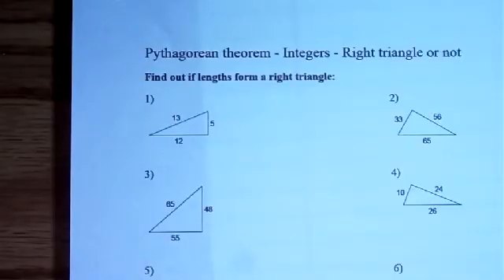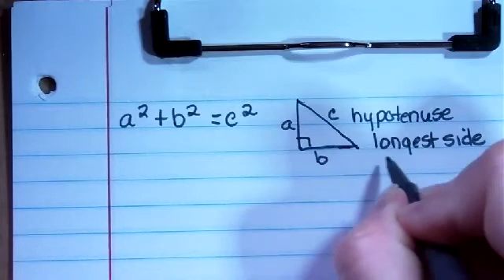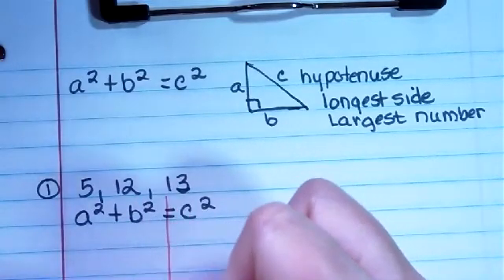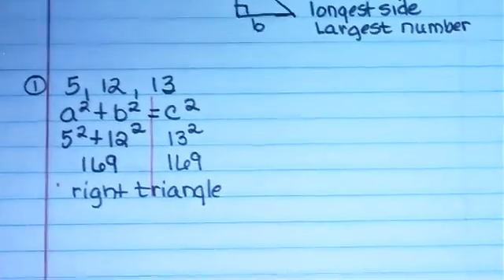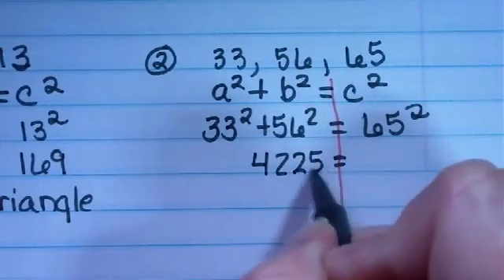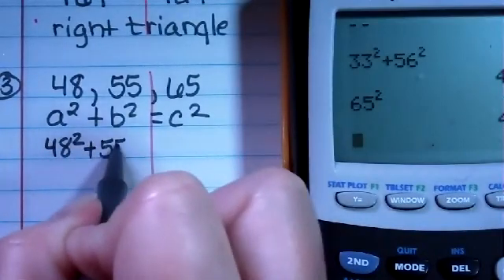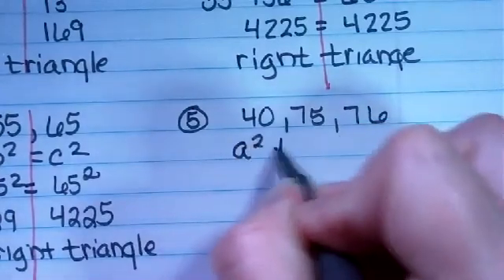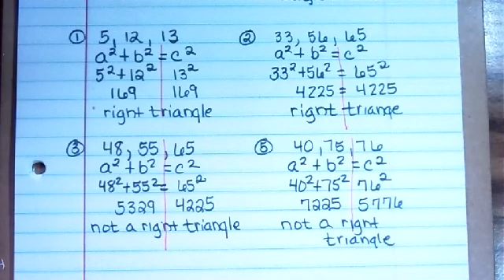Video Notes: Right Triangle or Not